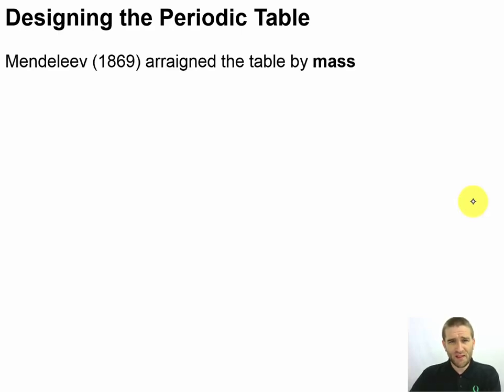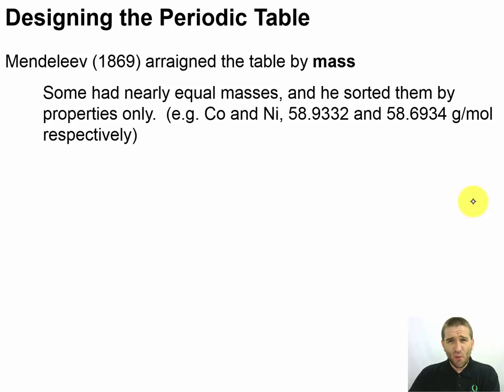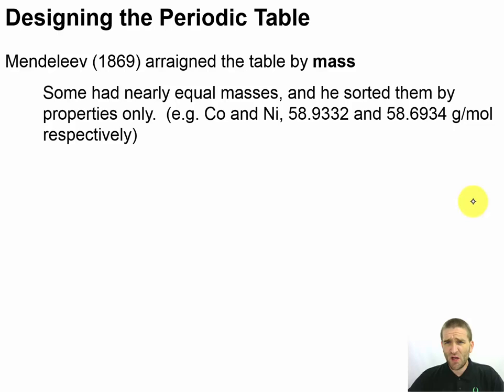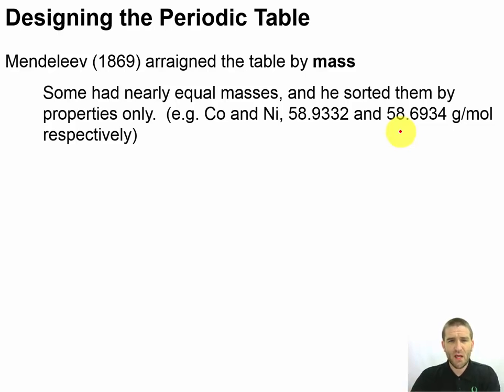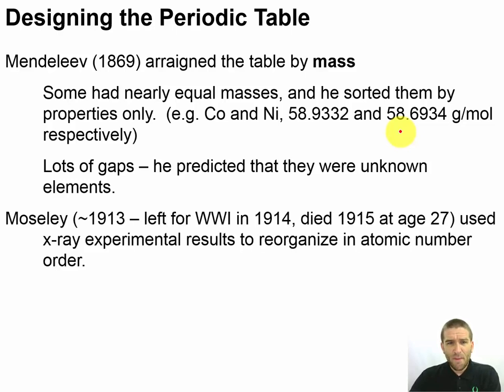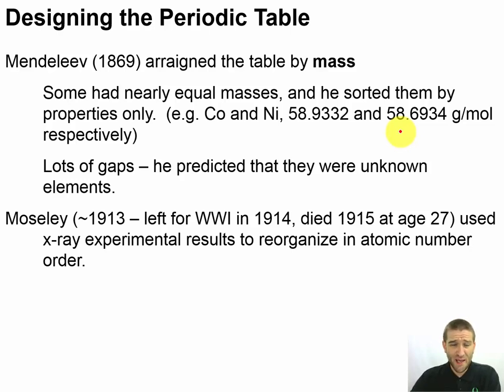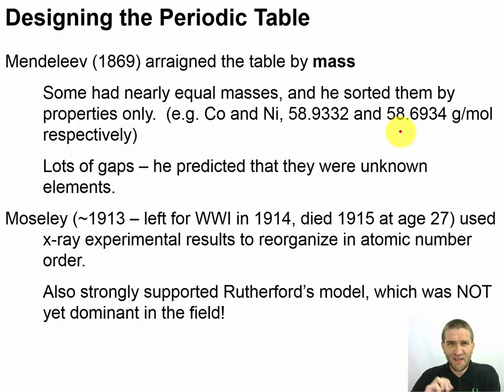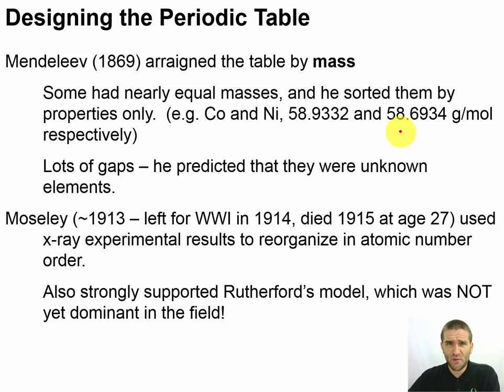Chapter 02 - 11 - Designing the Periodic Table